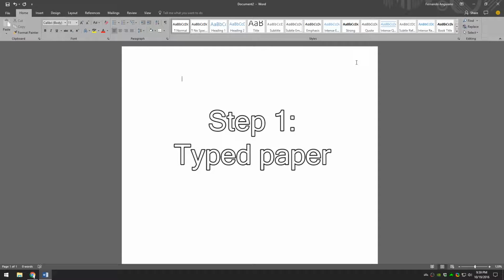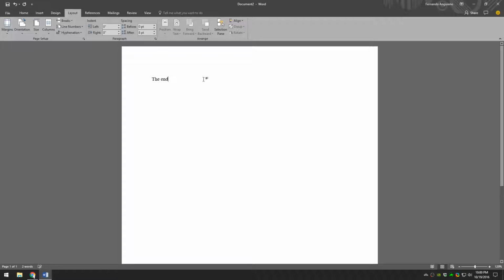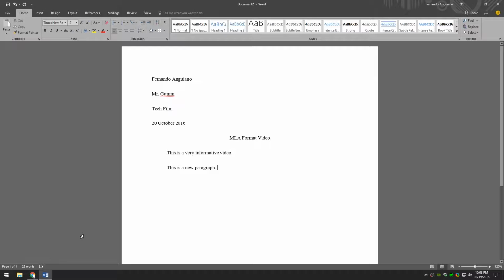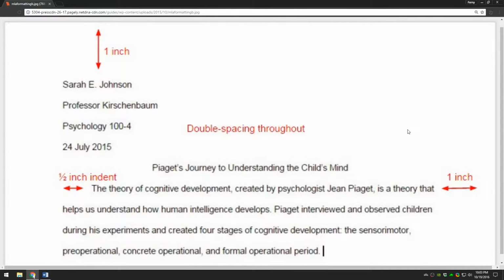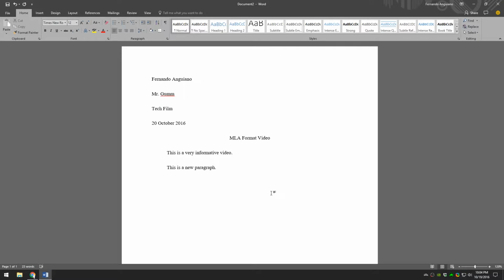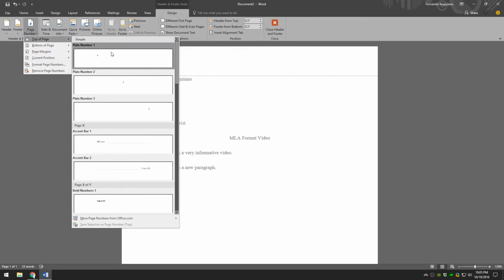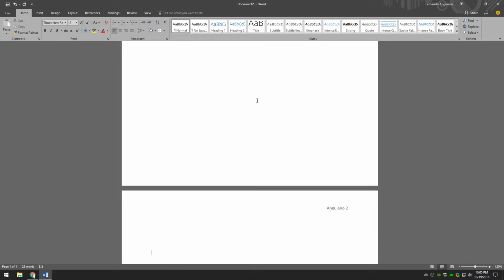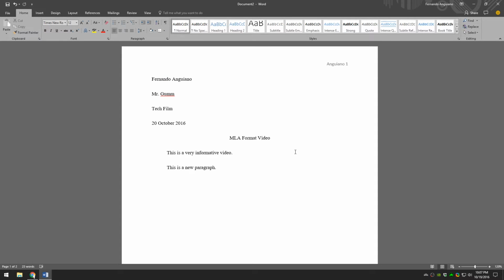How To Video - MLA Format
Fernando Anguiano
Period 2